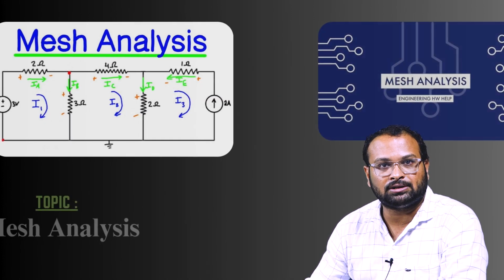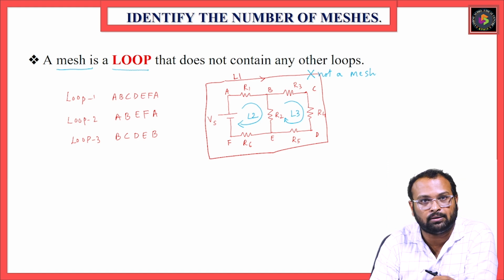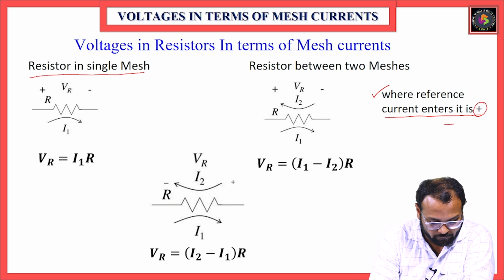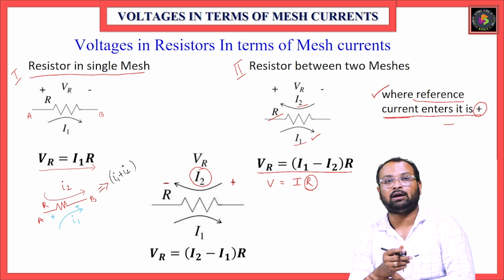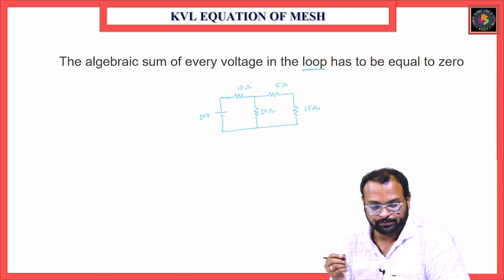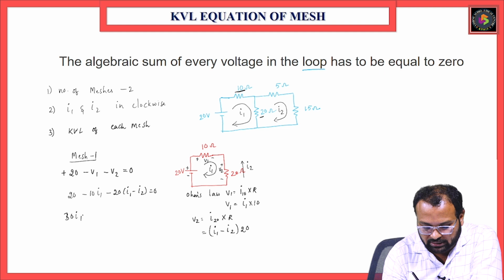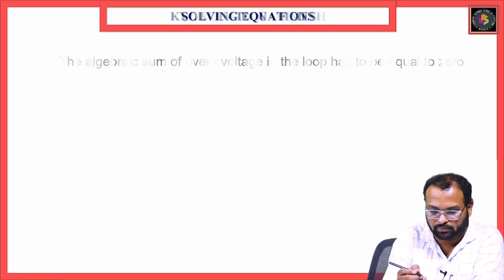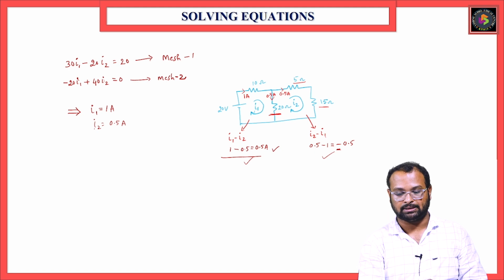Mesh Analysis by Dr. Pandla Chinna Dastagiri Goud